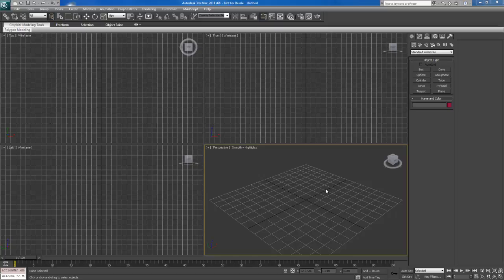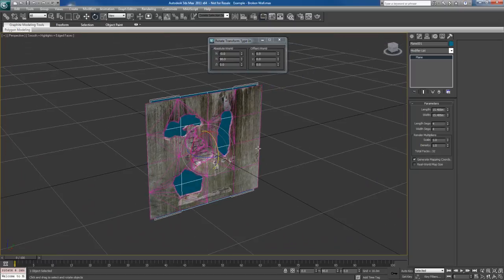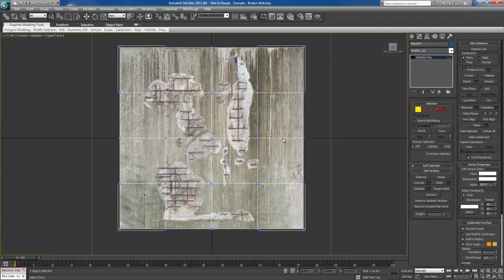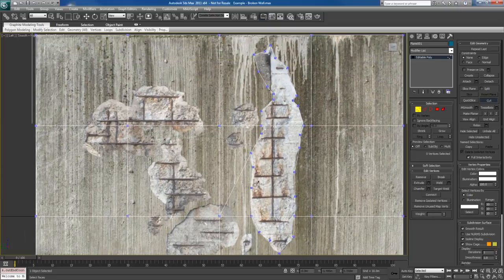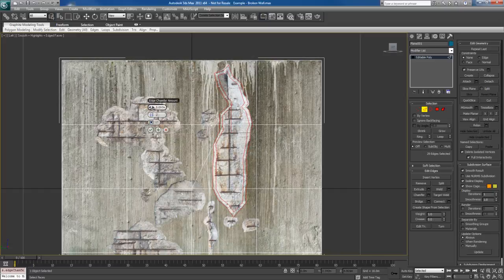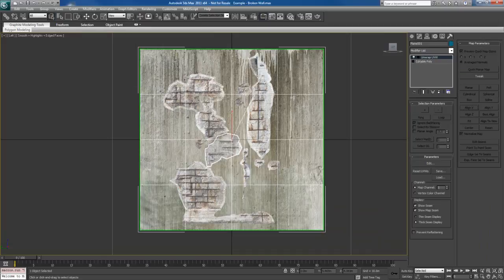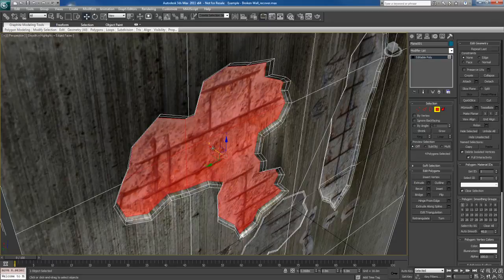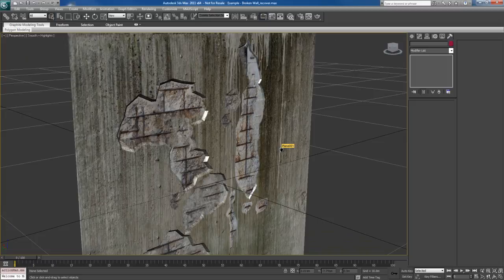07 Example03 BrokenWall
In this set of videos, I'll be going over techniques for modeling different kinds of objects, covering a multitude of methods for differing tasks. I'll be demonstrating these modeling techniques on several different real world examples.